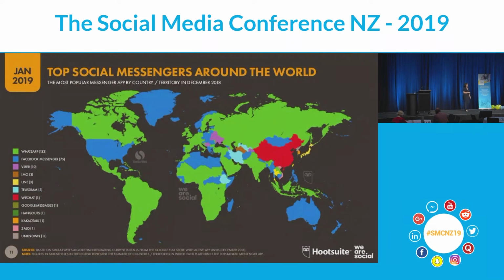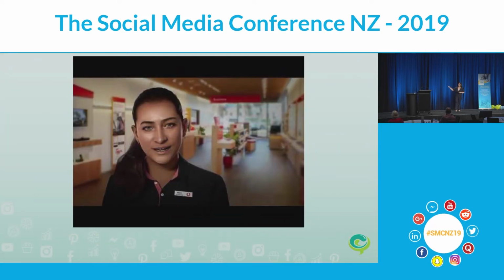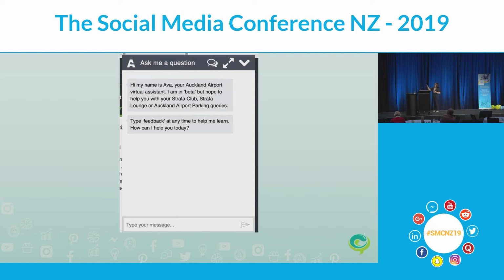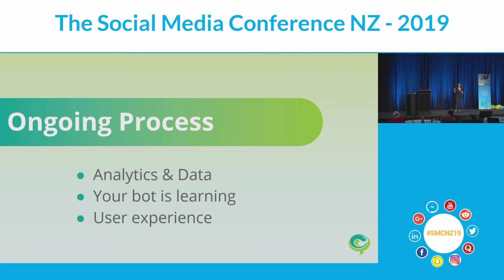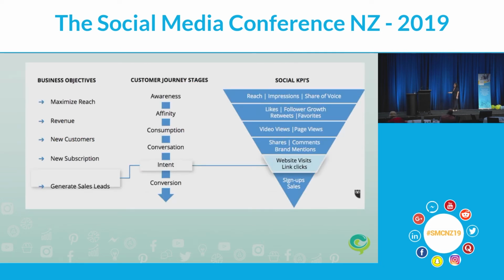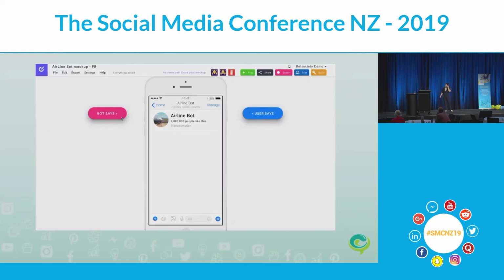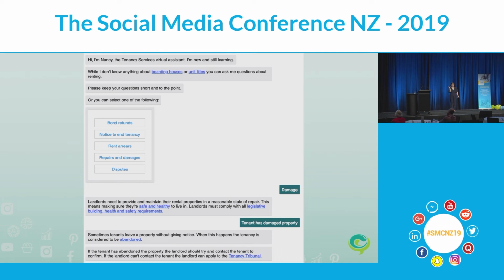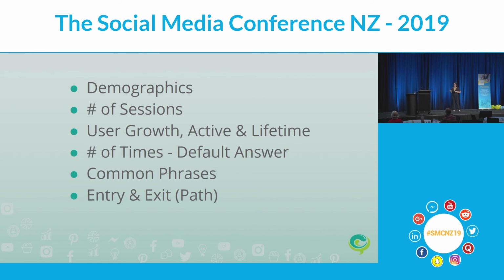Jam Mayer Social Chatbots to streamline and sell - Social Media Conference 2019